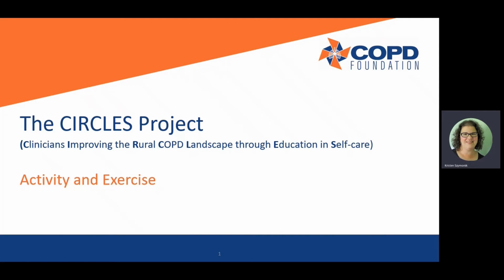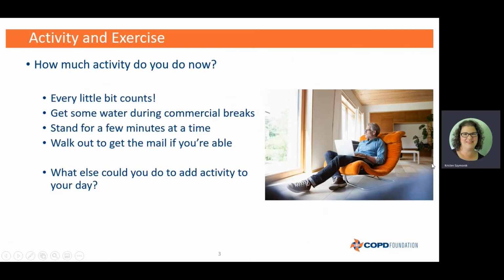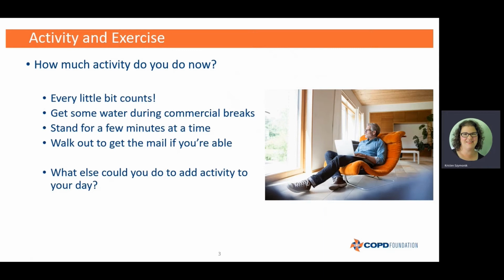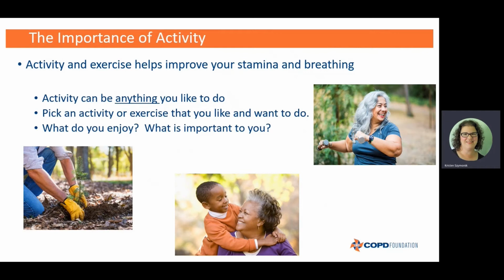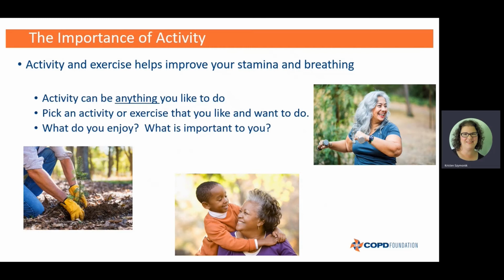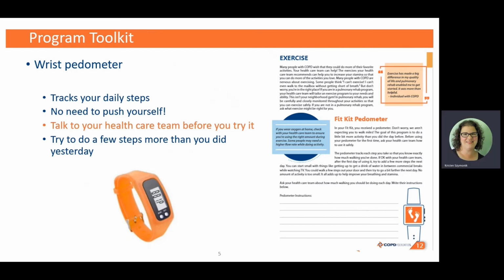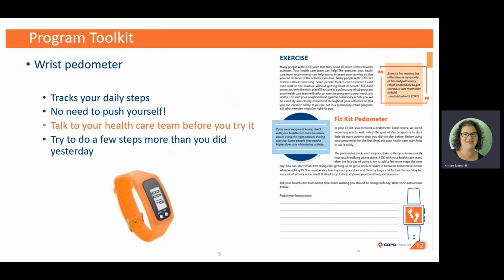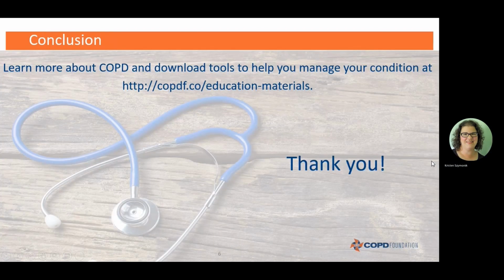The CIRCLES Project: Activity and Exercise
Activity and exercise are helpful tools for improving the quality of life of individuals with COPD. Find out how to add exercise and activity into your daily routine, and discover why exercise is such an important part of COPD management. or follow us online@CopdfoundationOrganization